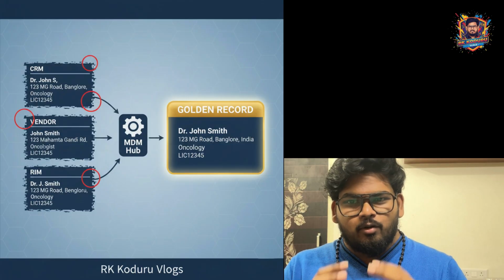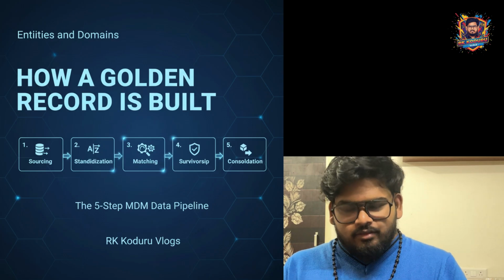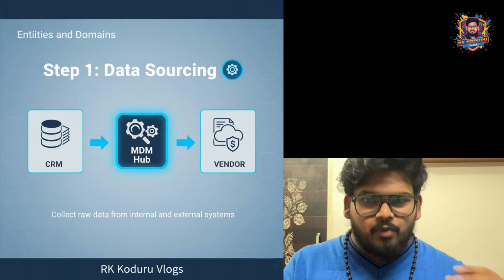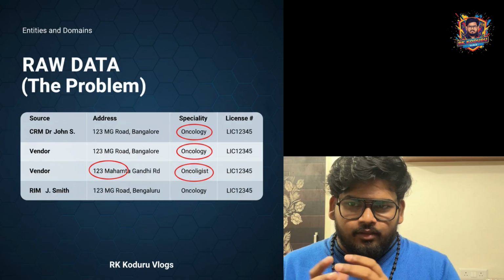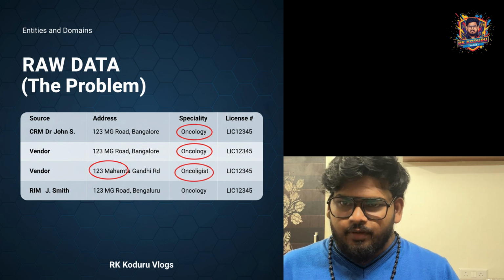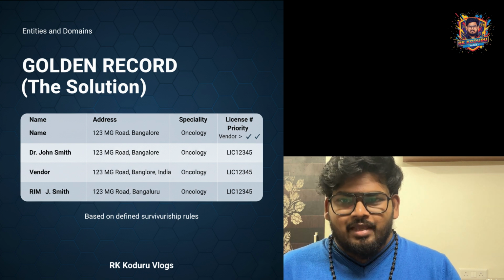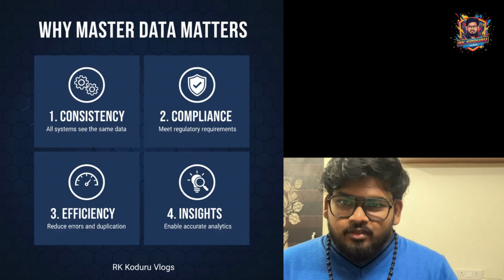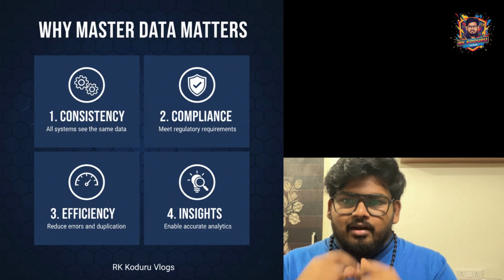The MDM "Golden Record" Explained | Pharma Master Data | Your Guide to Perfect Pharma Data